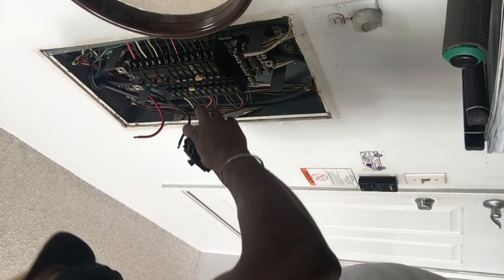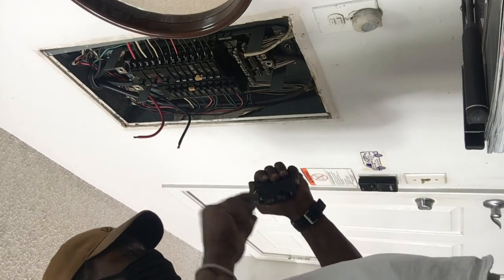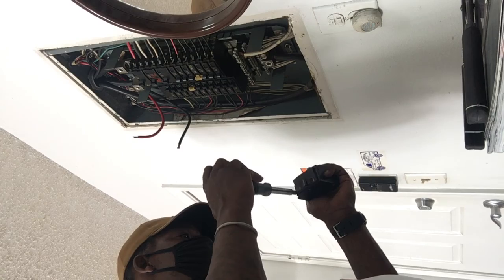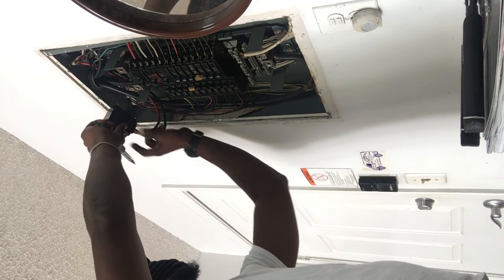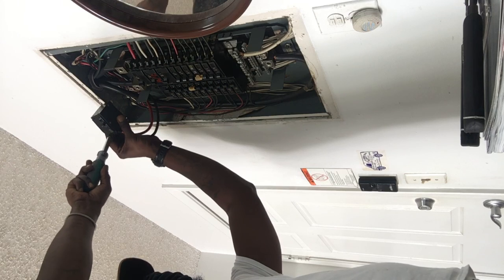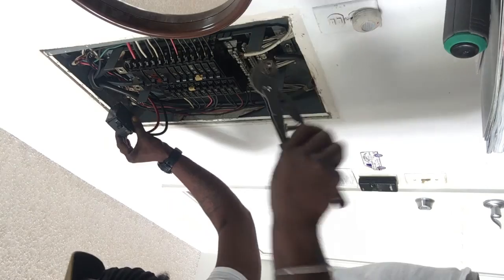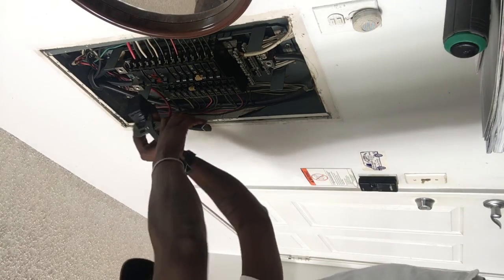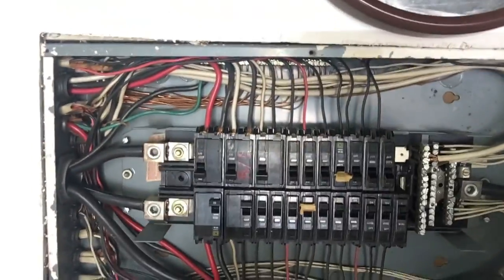How To Change Out A Circuit Breaker (Part 3)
HVACR LINK
HVACR Grainger aitchvackengineering hvacrtechnician aitchvacklife ElectricalTechnician TroubleshootingSpecialist Miami,Fl#NewportElectric#aitchvack305cj#RestNPeace#ErnestDavenport#J.R#Tayvin#AuntieGail#JeffMellerson#Lowes#Homedepot#JohnstonSupply#UniversalAirandHeat#Tropicsupply#electricians#aitchvackislife#Billionairewayy#ABCrestaurantsupplies#MarketRefrigeration#SourceRefrigeration#1Creator#MommasOnlySontrynamakeawaycantgiveup#Christopher.J.Johnson